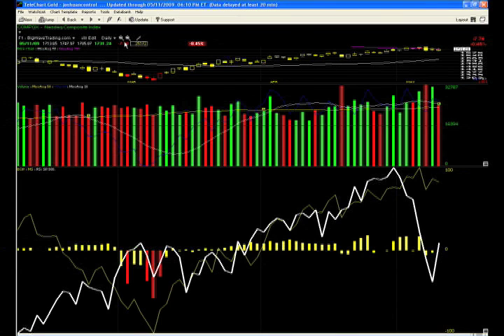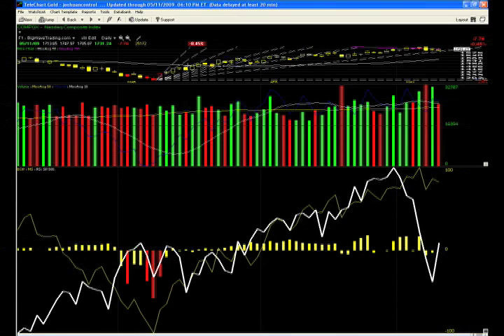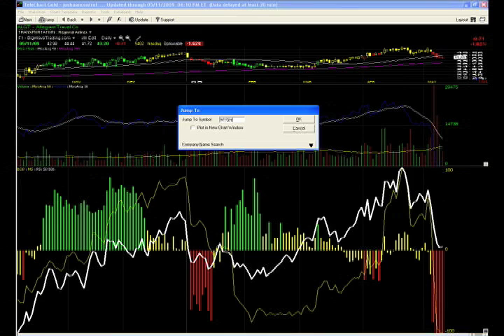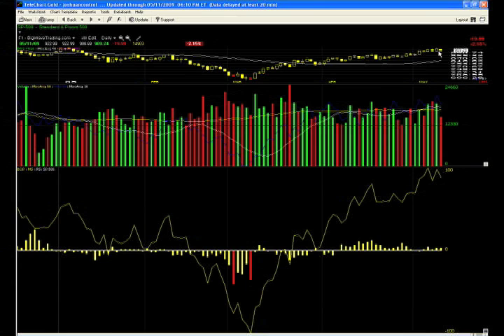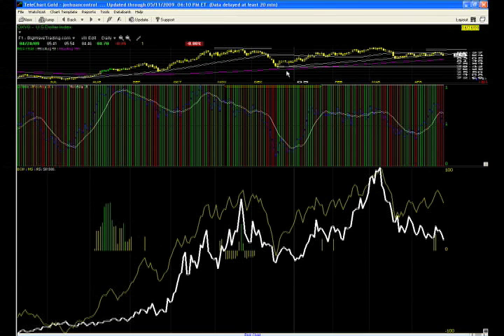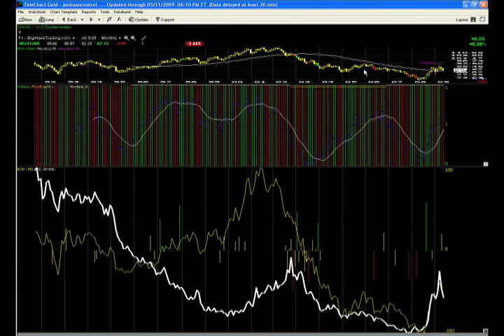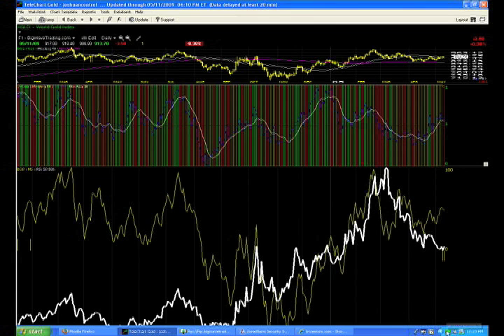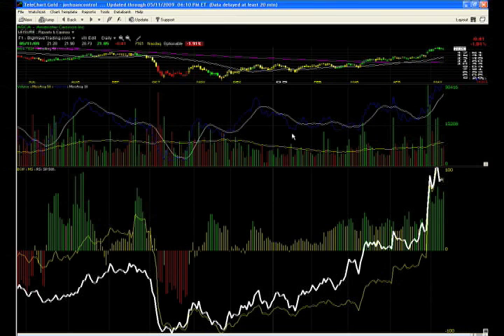Stock market wrap up for Monday, May 11, 2009 (Joshua Hayes, BigWaveTrading.com)